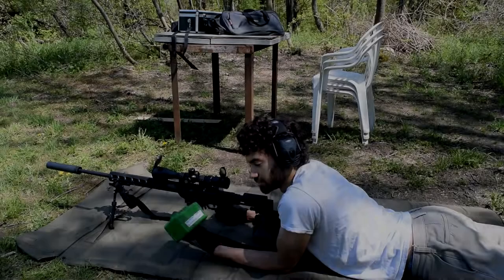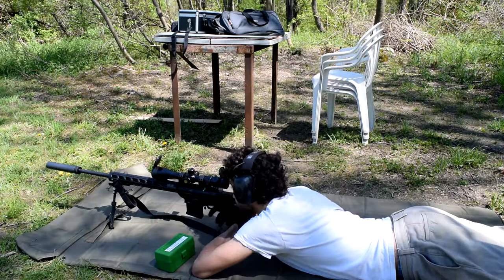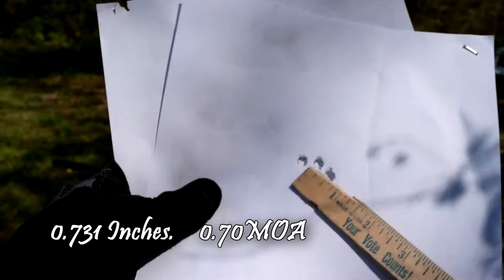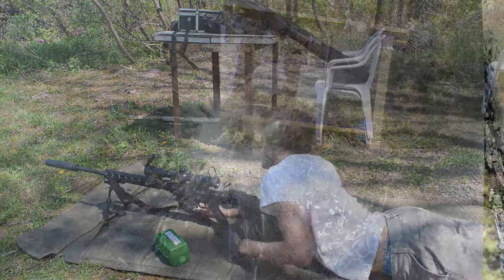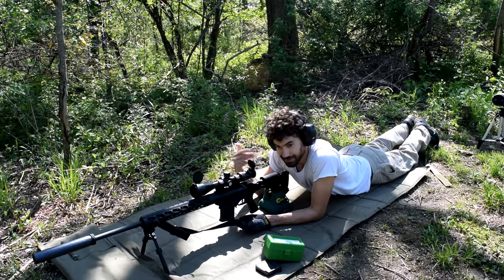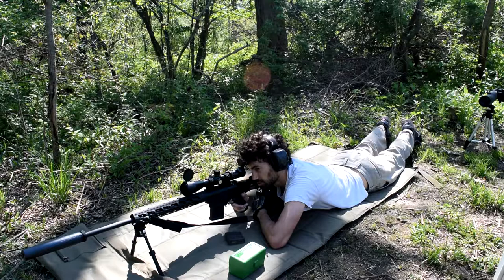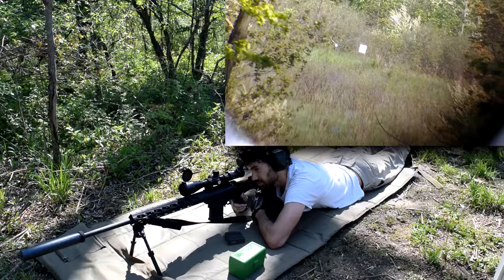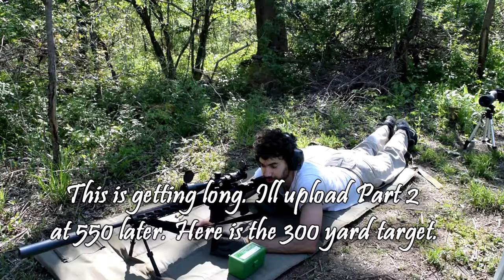First Handloads: 6.5 Creedmoor pt 1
550yards is in it's own video.

Ruger Precision Rifle 6.5 Creedmoor
123gr Nosler Custom Competition (got them real cheap)
New Hornady Brass
38.0gr Varget
CCI200 primer